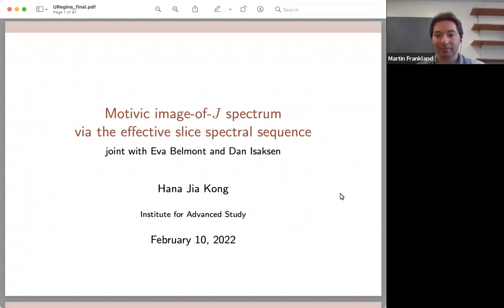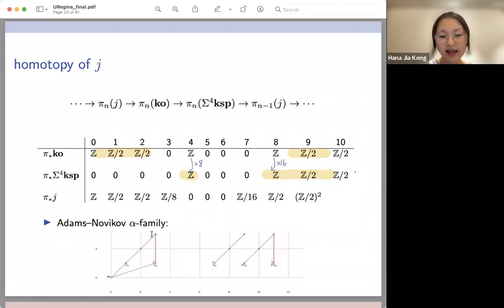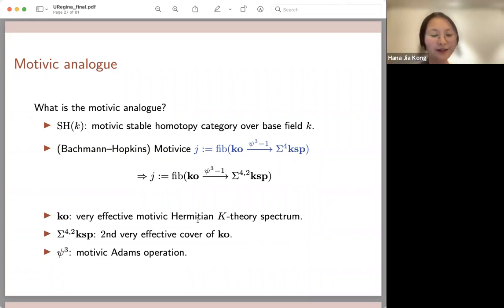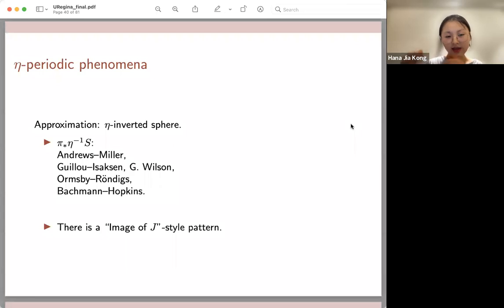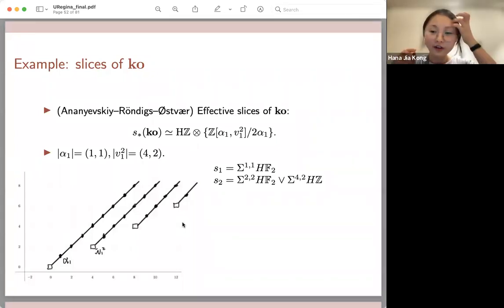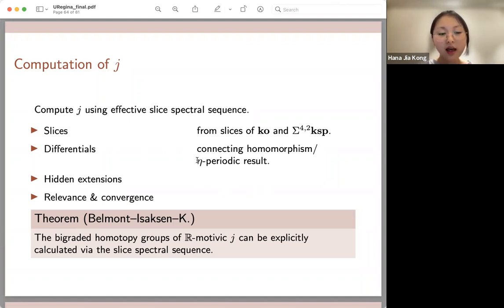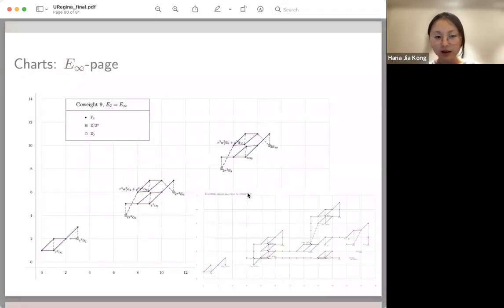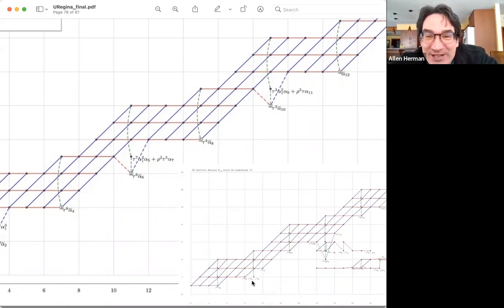Hana Jia Kong: Motivic image-of-J spectrum via the effective slice spectral sequence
University of Regina Topology Seminar

Speaker: Hana Jia Kong (Institute for Advanced Study)

Title: Motivic image-of-J spectrum via the effective slice spectral sequence

Abstract: The "image-of-J" spectrum in the classical stable homotopy category has been well-studied; Bachmann–Hopkins defined its motivic analogue. In this talk, I will start with the classical story, and then move to the motivic version. I will talk about the effective slice computation of the motivic "image-of-J" spectrum over the real numbers. Unlike the classical case, the map from the motivic sphere is not surjective on homotopy groups. Still, it captures a regular pattern that appears in the R-motivic stable stems. This is joint work with Eva Belmont and Dan Isaksen.